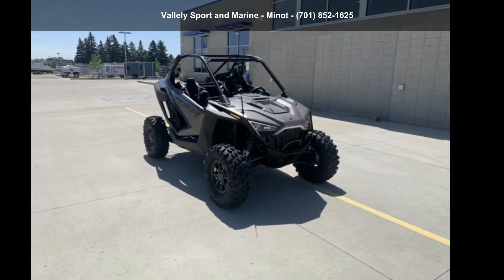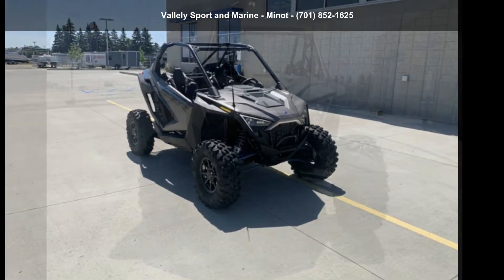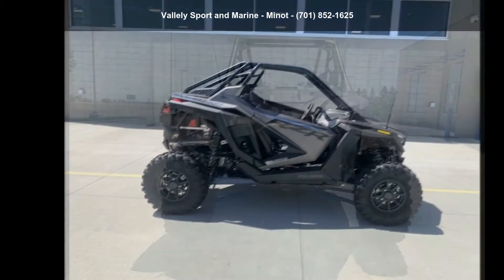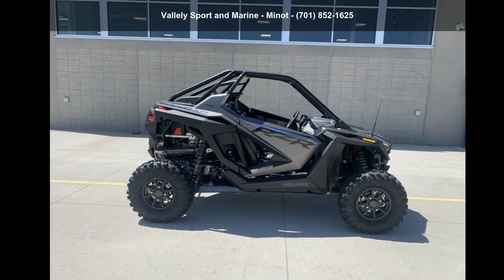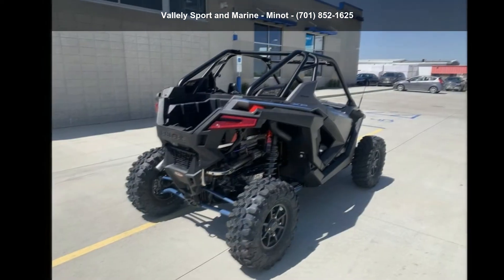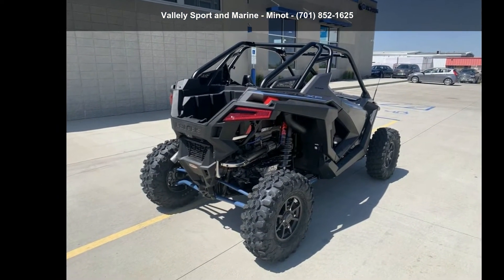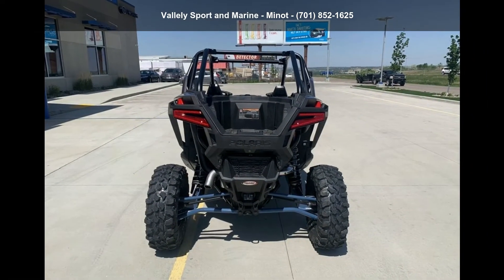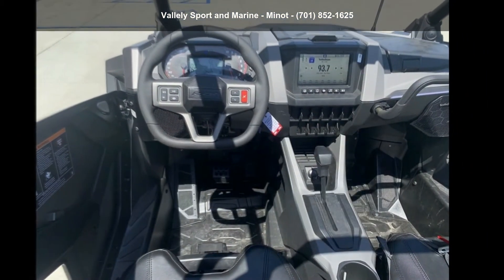2021 Polaris® RZR PRO XP Ultimate - Vallely Sport and Ma...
Reserve Yours Today!

 2021 Polaris and #174; RZR PRO XP UltimateNEXT LEVEL OF XTREME PERFORMANCE
THE LATEST IN DESIGN, PERFORMANCE,  and  STRENGTH

Take your driving to the next level with the most agile, most capable and most versatile RZR ever. The perfect blend of performance, design and strength in action. The new generation of RZR xtreme performance is here. It never looked so good or felt so right.

Features may include:

PRO PERFORMANCE

You and #8217;ll know what the best in class performance feels like the second you turn the key. With power that hits instantly, up to 22 and #8221; of usable suspension travel and DYNAMIX to adjust shocks on the fly, you'll have pro-level control.

VISIONARY DESIGN

The RZR PRO XP stands out with distinctive style, industry-leading technology, and a driver-first attitude.